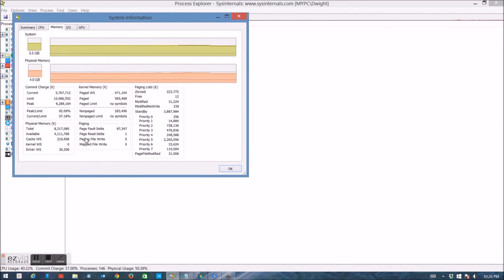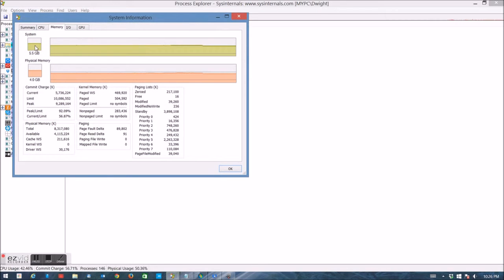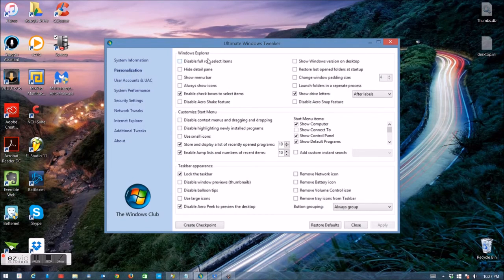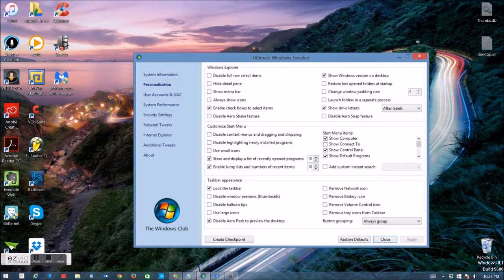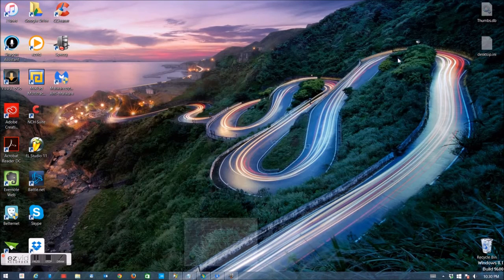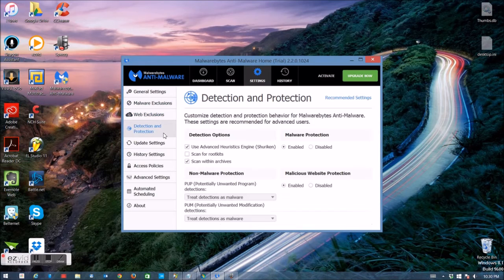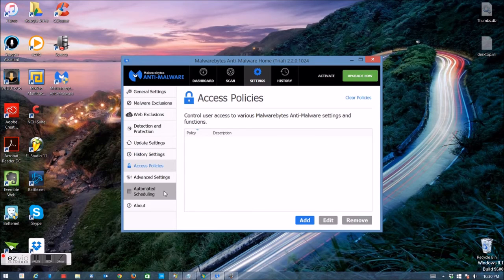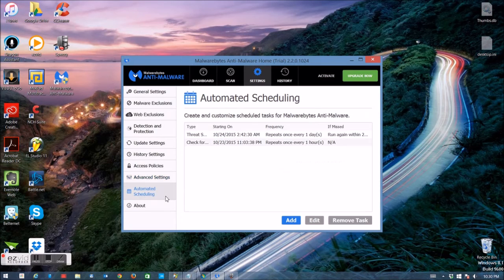Best Windows Tools qand Utilities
hello everyone. This video demos some great tools and utilities that you should be using on any Windows OS right now. Yes.  These all can be used on Windows XP, Vista, 7, 8.1 and 10!